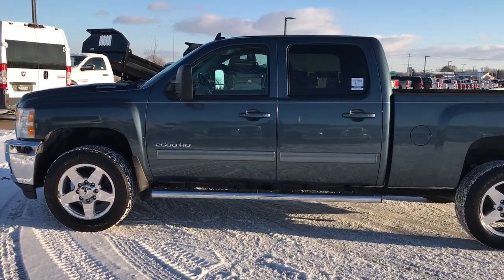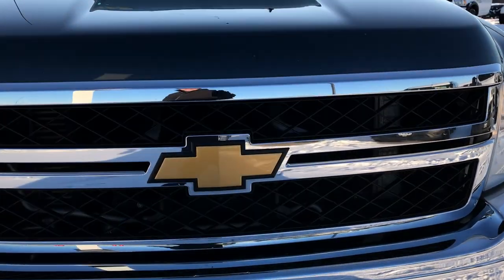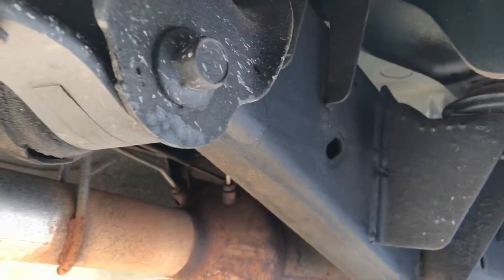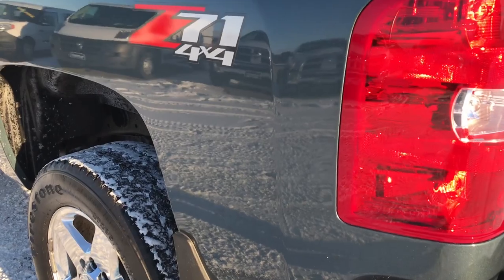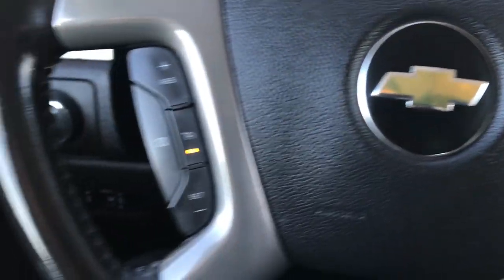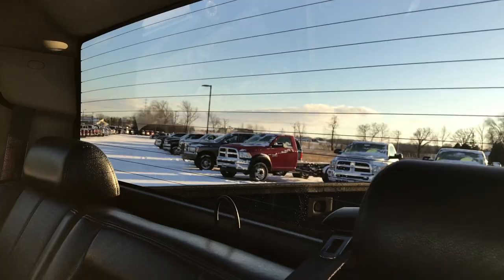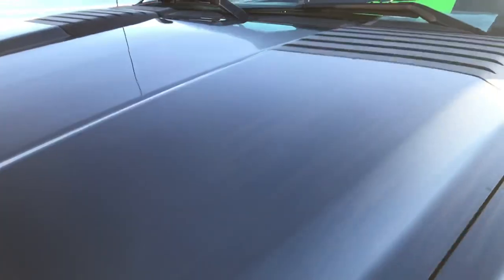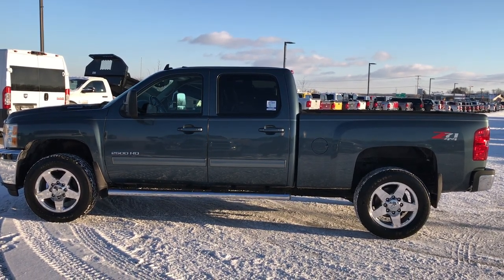2012 USED CHEVROLET SILVERADO 2500 DURAMAX BLUE GRANITE METALLIC $36,499 SOLD! 9341X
STOCK: 9341X
PRICE: $36,499
MILES: 90,093
MAKE: CHEVROLET
MODEL: SILVERADO 2500
VIN: 1GC1KYE86CF243454

1 Owner! 6.6 Liter V8 Duramax Diesel, LML Engine with 397 Horsepower, Full Four Door Crew Cab, Short Box 6 1/2 Foot Shortbox, LTZ Package 1LZ, 6 Speed Automatic Allison Transmission with Optional Manual Tap Shift, Turn Dial 4x4 Four Wheel Drive 4WD, Z71 Offroad Suspension Package Z-71, Factory GPS Navigation System, Reverse Backup Camera Rearview Camera, Onstar System, Non Smoker, Dual Power Air Conditioned Ventilated and Heated Seats, Black Ebony Leather Seats, Bucket Seats, Memory Driver's Seat, Full Towing Package with Receiver Trailer Hitch, Wiring and Transmission Cooler Tow Package, Factory Brake Controller, Factory Exhaust Brake, Telescopic Tow Power Mirrors with Built-in Directional Signals, Stabilitrak Traction Control, 3.73 Gears with Automatic Locking Differential Limited Slip Differential, 20 Inch Rims Premium Wheels, Firestone TransForce AT LT285/60 R20 Tires, Polished Aluminum Rims Premium Wheels, Four Wheel Disc Brakes, Factory Chromed Stepbars, Spray-in Bedliner, Fog Lights, Reverse Sensors, EZ Raise Assist Tailgate, Locking Tailgate, AM / FM Radio Tuner, Sirius/XM Satellite Radio Capabilities Sirius / XM, CD Player, Bose Premium Audio Sound System, Bluetooth, Hands-Free Phone Controls Blue Tooth, Auxiliary MP3 Jack Portable Audio Connection, USB Jack Portable Audio Connection, Keyless Entry with Factory Remote Start, Rear Window Defroster, Adjustable Height Seatbelts, Driver and Passenger Front Air Bags, L.A.T.C.H. Child Safety System, Side Curtain Air Bags SRS Safety Restraint System, Multi-Function Steering Wheel Controls, Homelink System with Three Programmable Buttons for Garage Doors, Lighting Systems & Security Systems, Compass, Outside Temperature Display and Mileage Display, Dual Multi-Zone Climate Control , Power Adjustable Pedals, Air Conditioning AC, Cruise Control, Power Locks, Power Windows, Tilt Steering Wheel, Automatic Headlights Autolamp, Granite Blue Metallic, One Owner! Very very clean inside and out! This is one of the sharpest 2012 Chevrolet Silverado 2500 crewcab shortbox 3/4 ton diesel trucks on our lot! Make your move before this super clean 4wd is gone!

STOCK: 9341X
PRICE: $36,499
MILES: 90,093
MAKE: CHEVROLET
MODEL: SILVERADO 2500
VIN: 1GC1KYE86CF243454